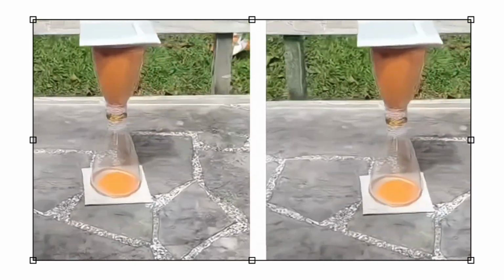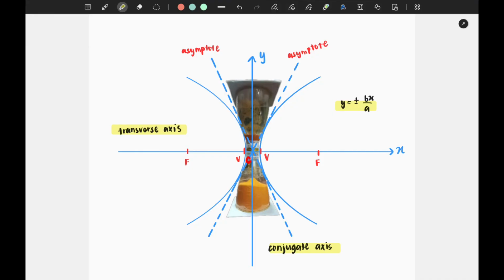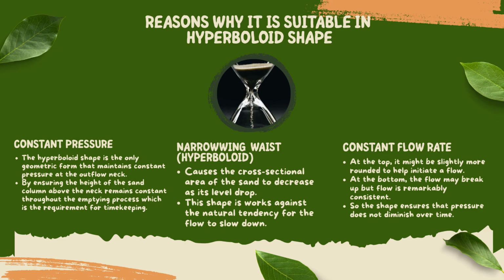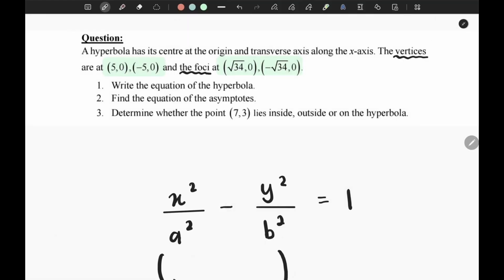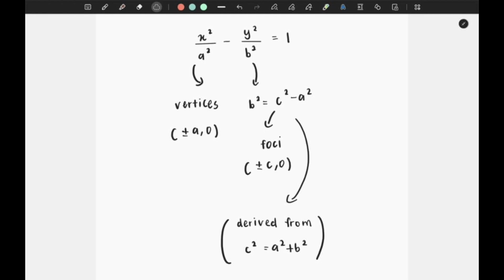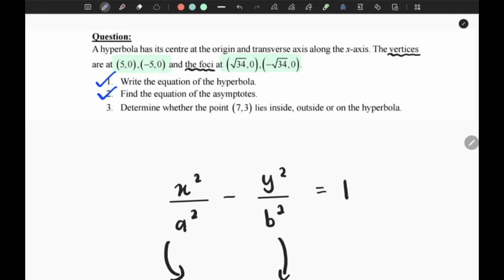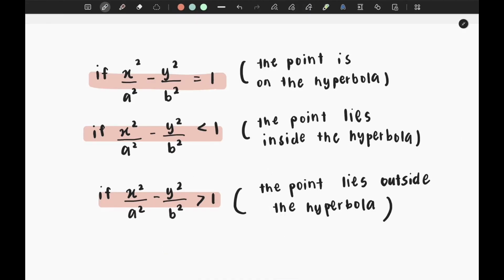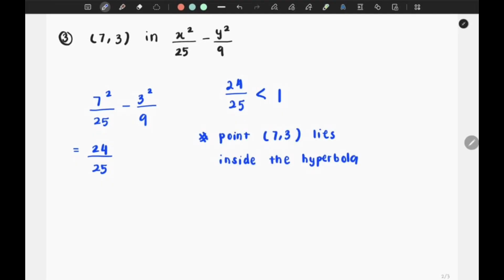Hourglass ⏳ (TST0115 MATHEMATICS (SCIENCE))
TST0115 MATHEMATICS (SCIENCE)
By:
Na'il Marfuah (9250495)
Intan Wardina  (9250440)
Muhammad Fahmi (9250426)

from Tahmidi Sains Fizikal & Teknology (KSF1, TSF2)
Lecturer: Dr. Norrlaili Shapiee

Video edited by Na'il